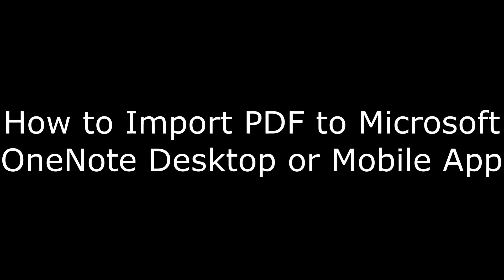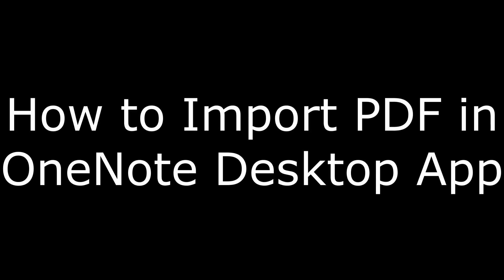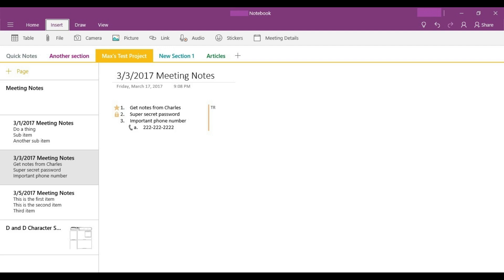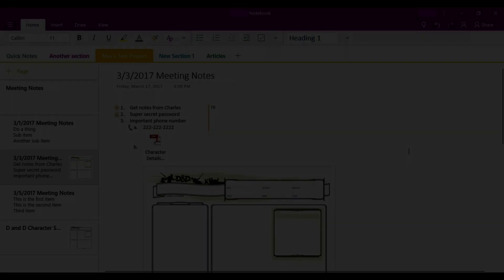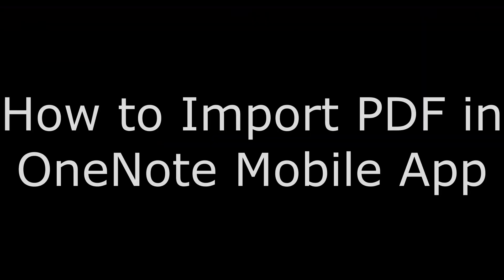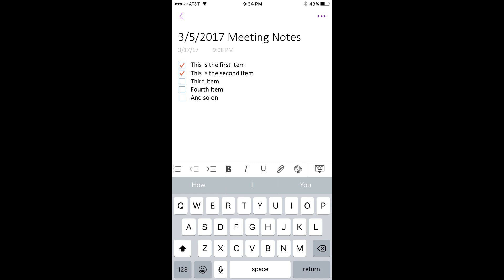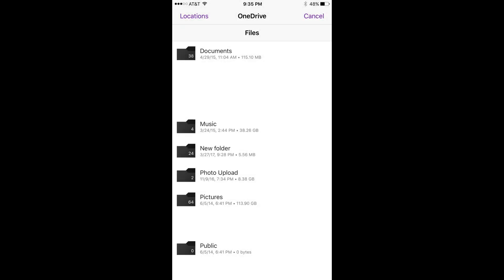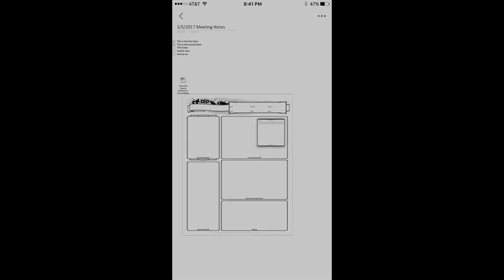How to Import a PDF to Microsoft OneNote Desktop or Mobile App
This video walks you through how to import a PDF into the Microsoft OneNote desktop or mobile application.